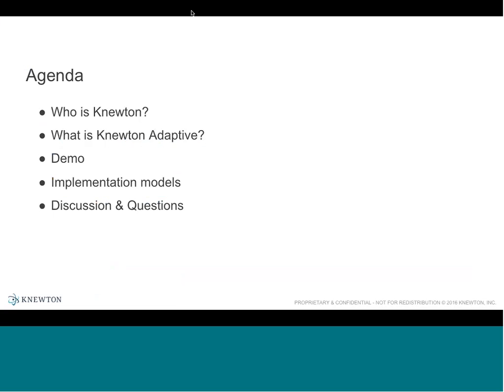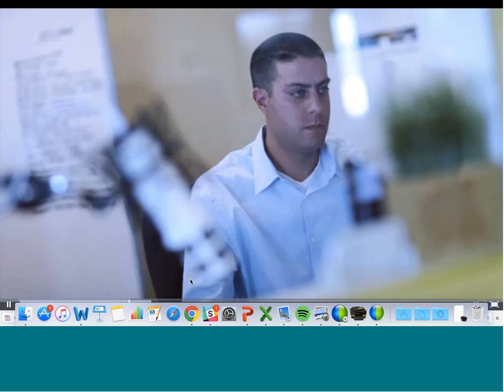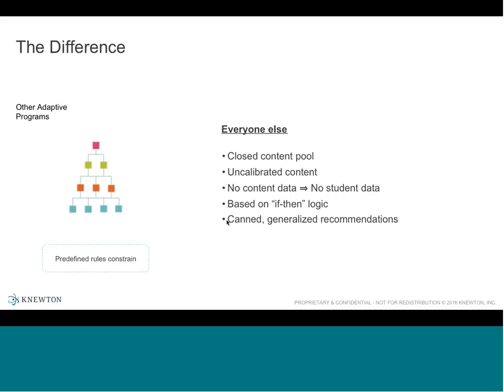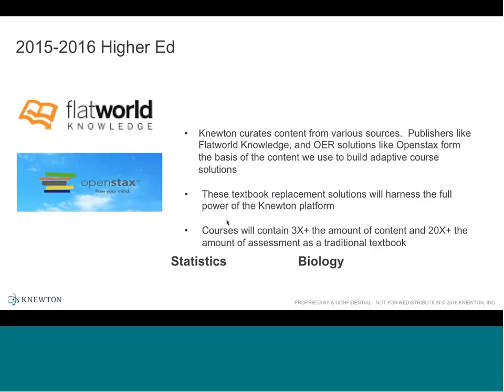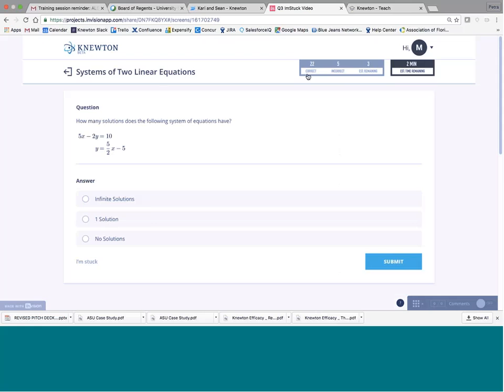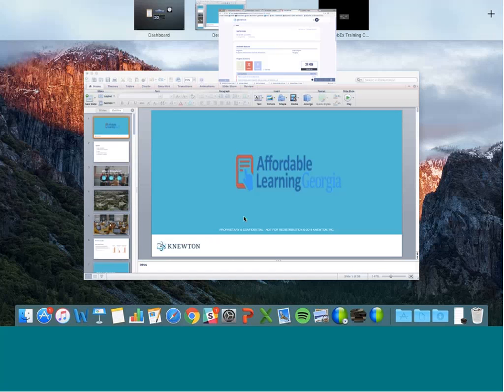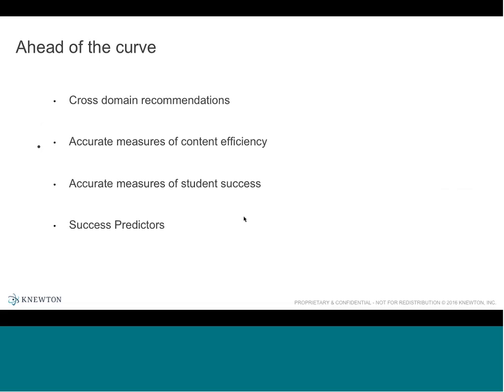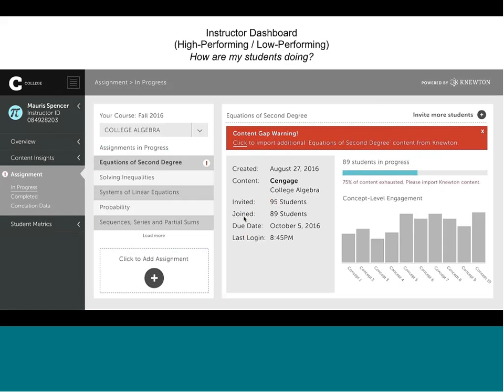Adaptive and Authoring Software Month: Knewton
This webinar from August 30, 2016 is part of the Affordable Learning Georgia Training and Development Series